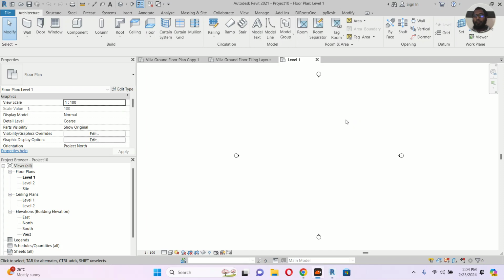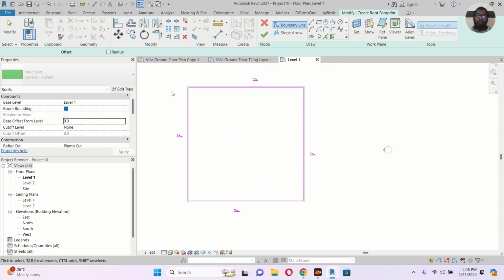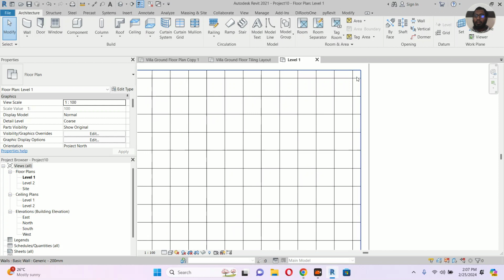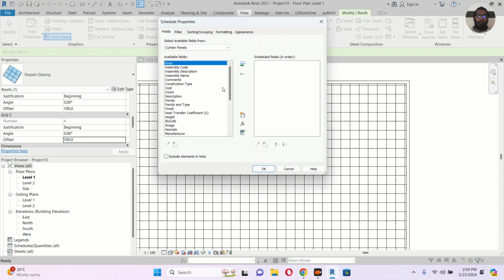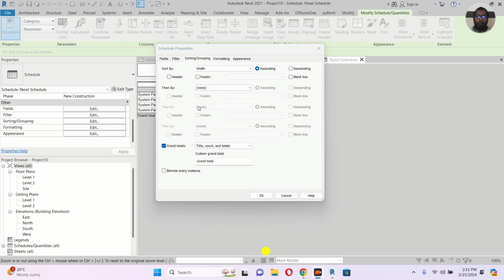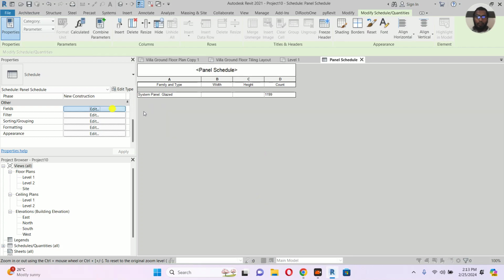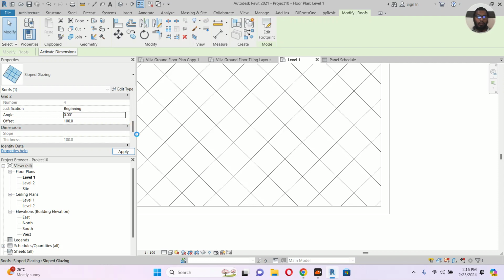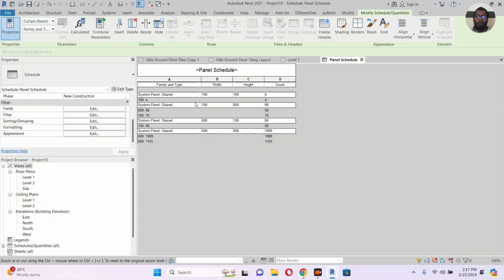How To Calculate Tile and Takeoff Tile Quantity in Revit - Revit Tips & Tricks